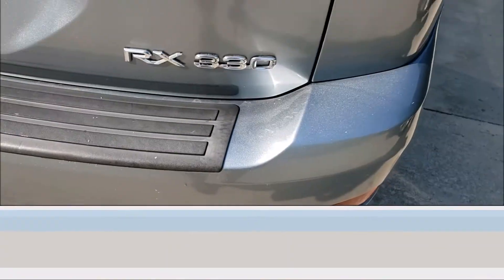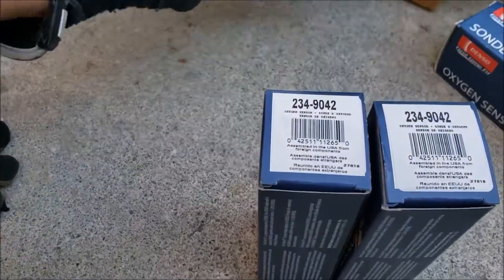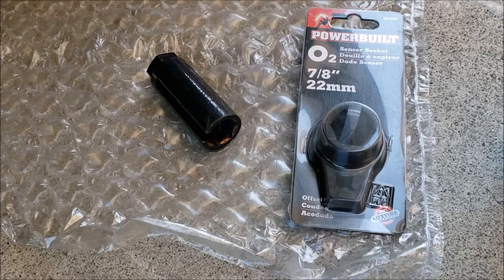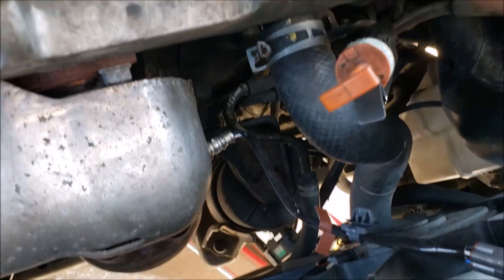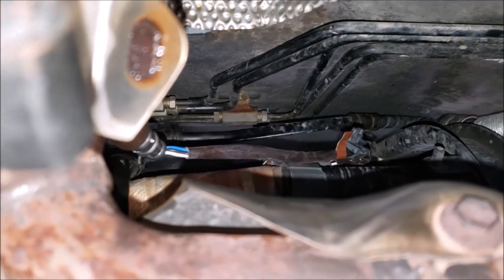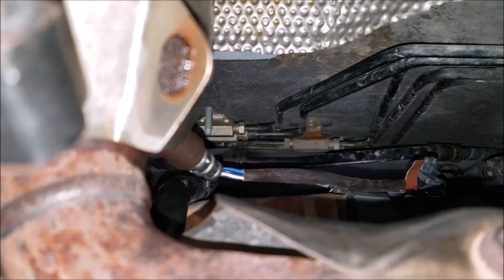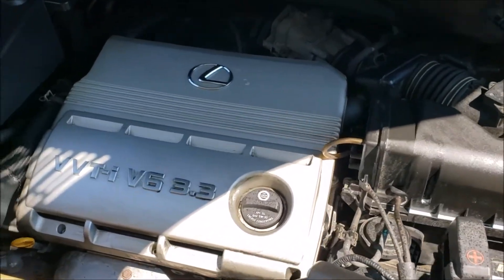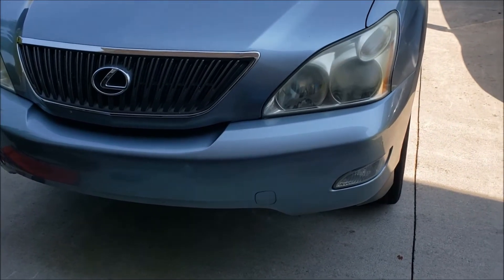Replacing O2 sensors Toyota/Lexus V6 3MZ-FE engine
This video shows the replacement of air/fuel and O2 sensors (commonly all referred to as O2 sensors) on a 2004 Lexus RX 330.  The engine is a Toyota V6 with the code 3MZ-FE. This engine comes in various vehicles including Highlander, Camry, Solara as well as Lexus RX 330 and ES 330.

Tools needed include:
Ratchet, 3/8 (1/2 inch preferred where it fits).
12 and 10 mm sockets to remove plastic in the way.
A selection of socket extensions.
O2 sensor sockets: I used a Lisle 12100 (similar to a Texton) and a Powerbuilt offset 648691.  Powerbuilt and OEM also make some nice sets.
Jack and stands.
Your favorite penetrant.

Denso parts:
Air/fuel sensors:  234-9042
located before the cats

O2 sensor (front of engine): 234-4168
O2 sensor (rear of engine):  234-4509

Part numbers may differ slightly with other models.